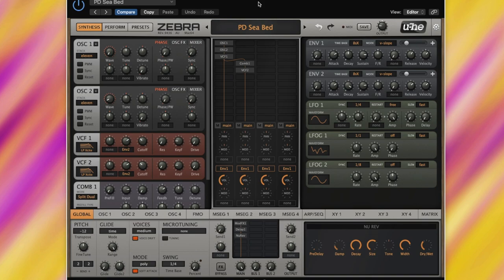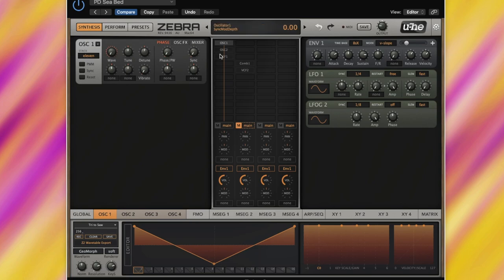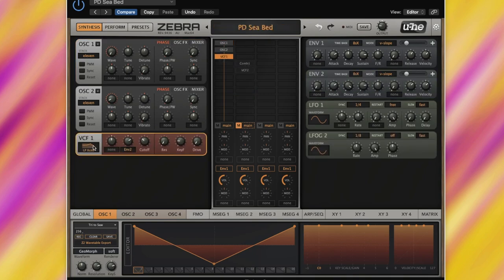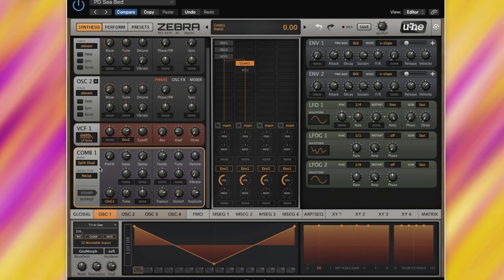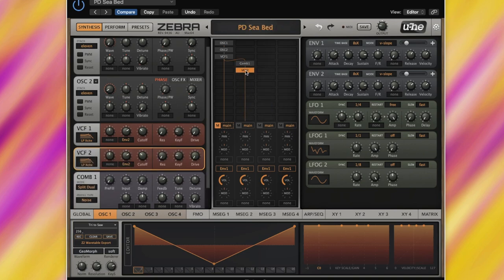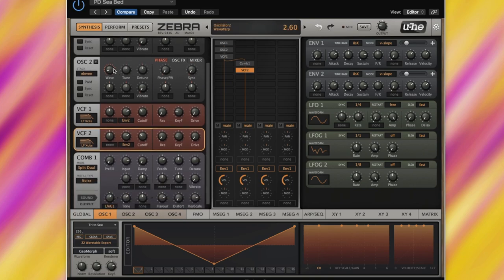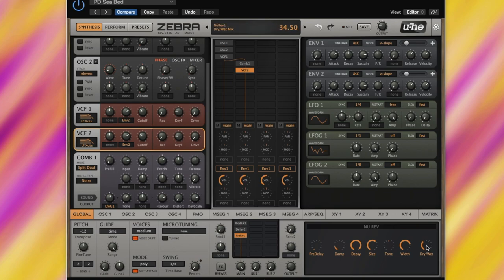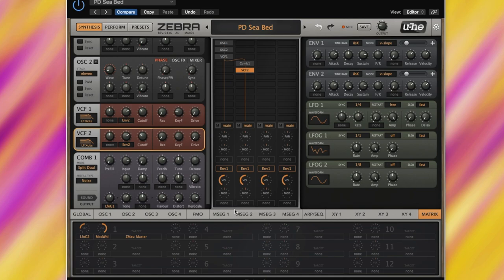Creating A Patch In U-he Zebra - Ambient Pad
Can U-he Zebra be used to make delicate, ambient pads? In this video I take apart a glassy digital pad from my soundbank Translucid to show you how I created it from scratch!

The patch 'Sea Bed' is taken from my soundbank Translucid, a collection of 100 cinematic ambient presets for U-he Zebra.